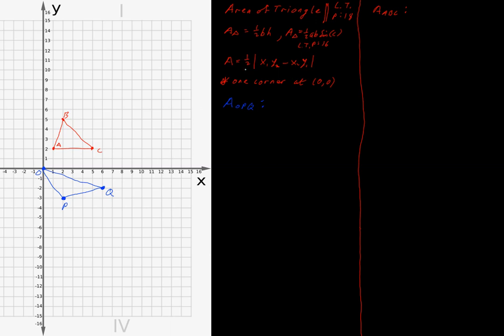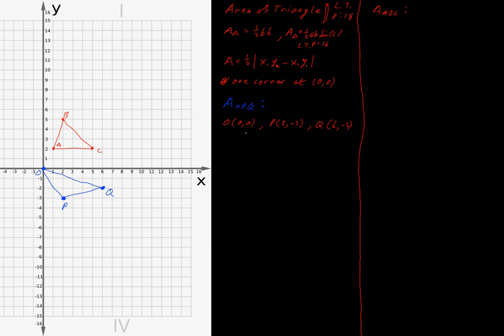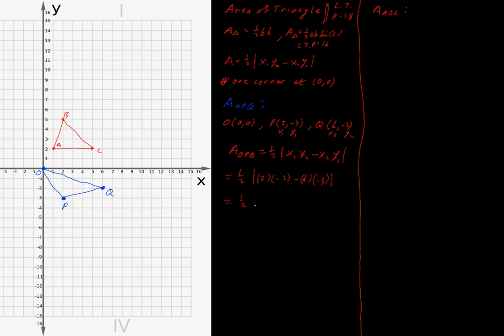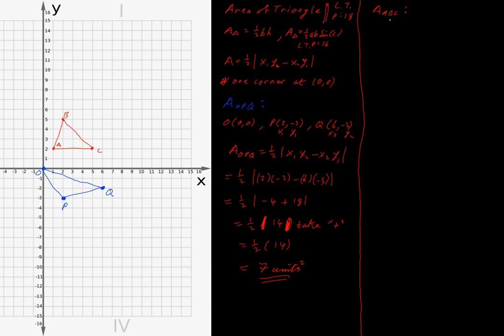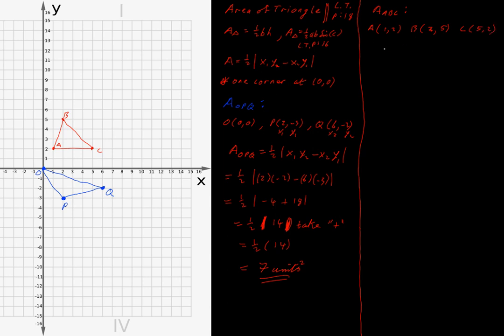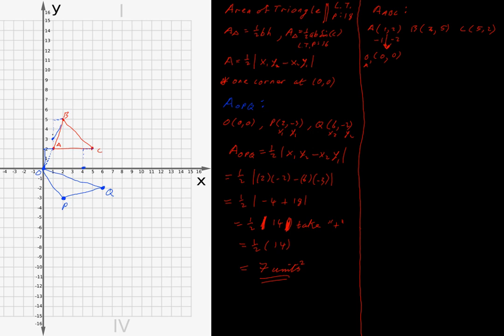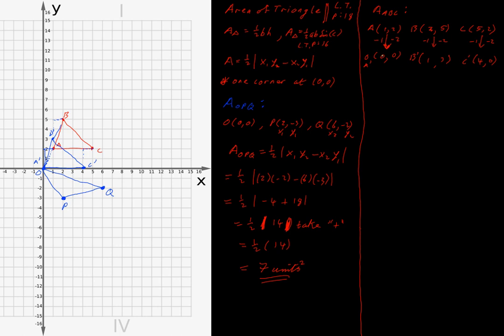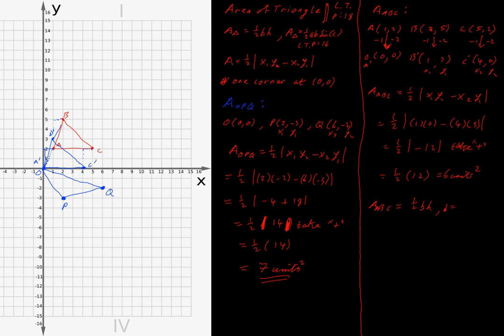Area of Triangle